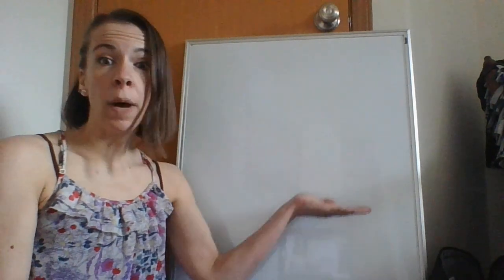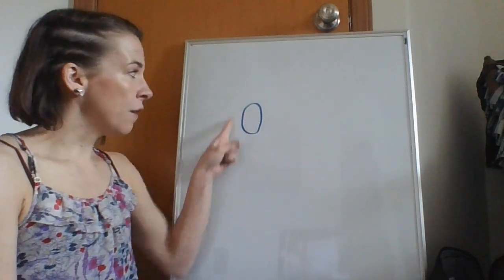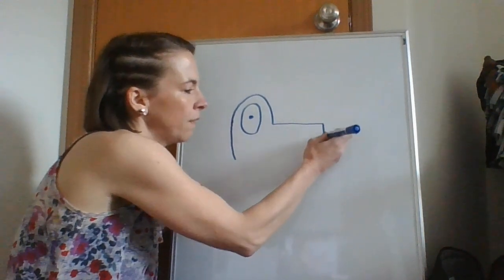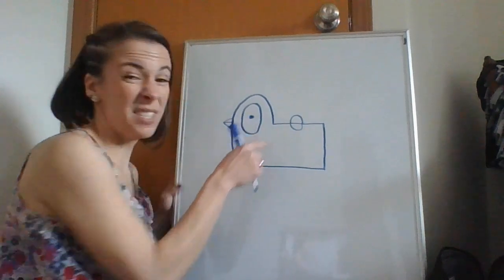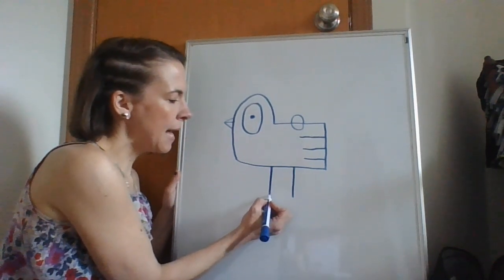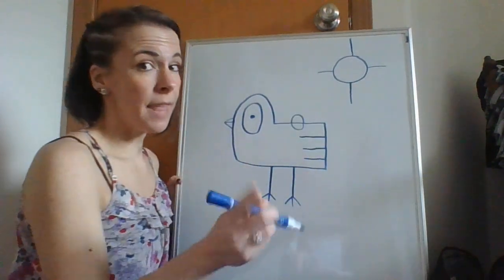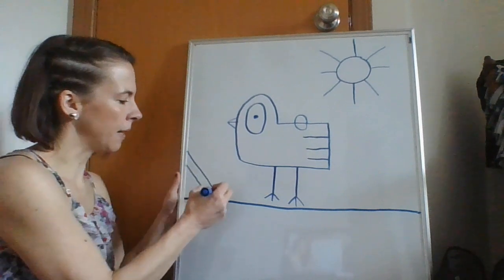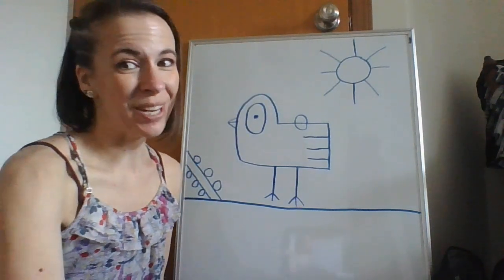Draw as I draw: Red Bird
Step by step drawing practice